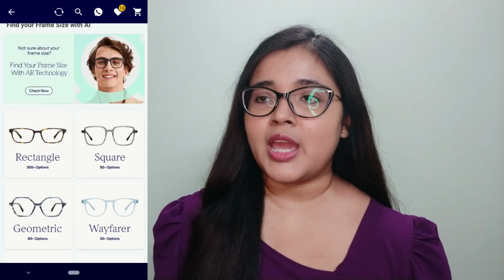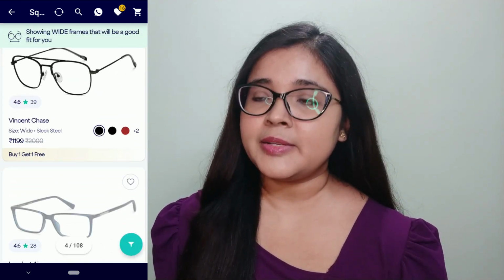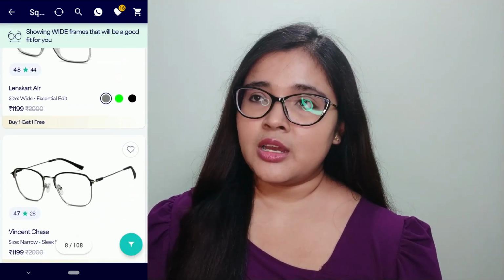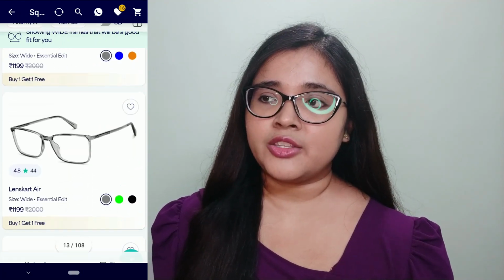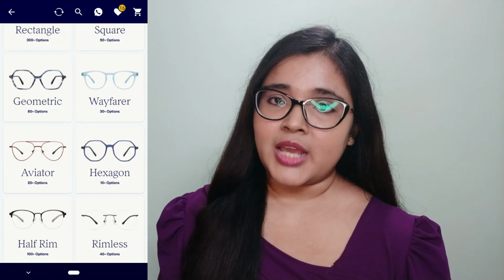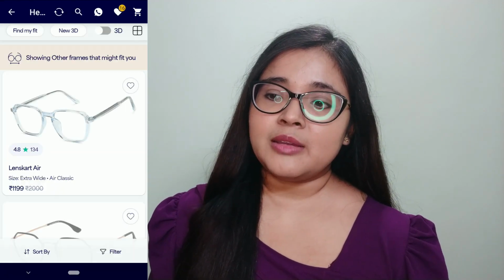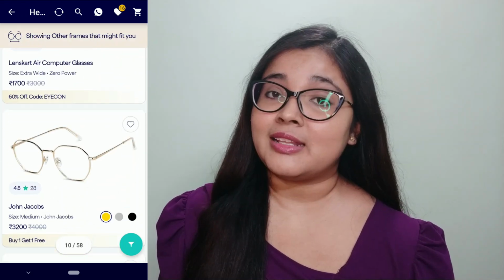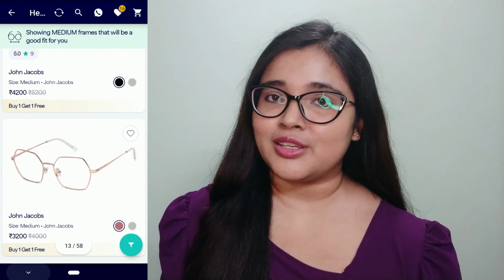3 Things To Keep In Mind While Choosing An Eyewear| How To Pick The Right Eyewear From lenskart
In this video i am sharing three things that you need to keep in mind while choosing your next eyewear. It can be your prescription glasses or just new summer sunglasses. These three tips will ensure you get it right in the first time. Get your favourite eyewears from Lenskart with eye catching deals with free eye check up and maintenance.